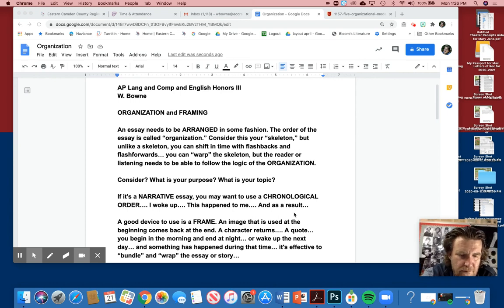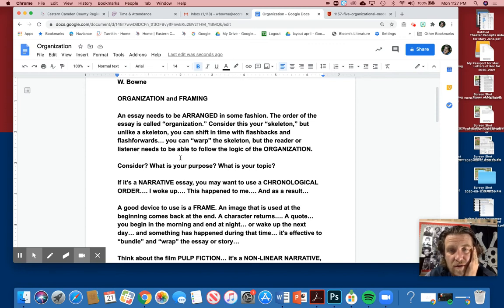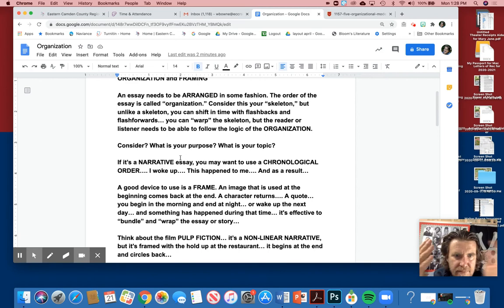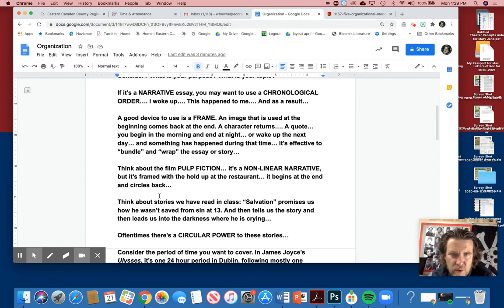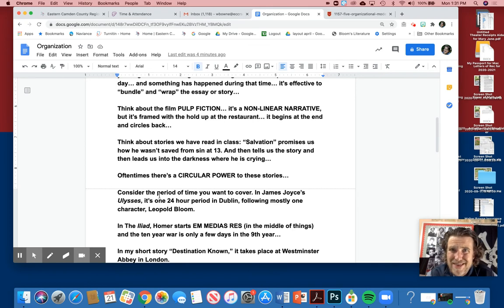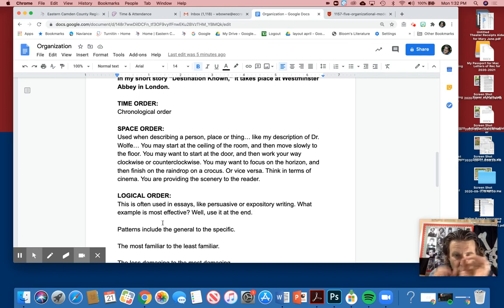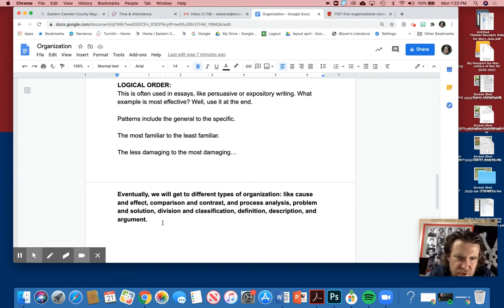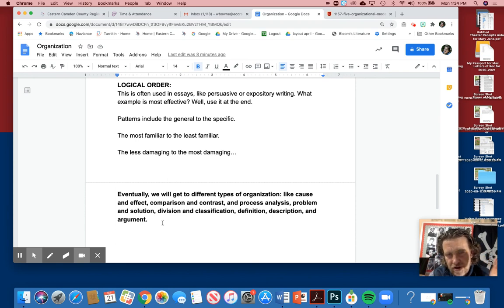Organization and Composition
Walter Bowne describes the different types of organization when composing an essay, especially here: the narrative essay.